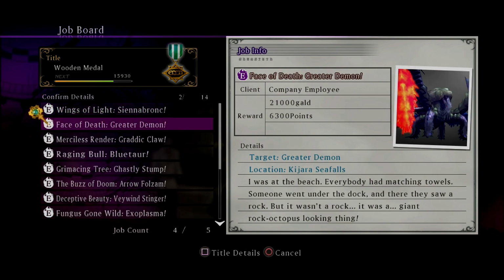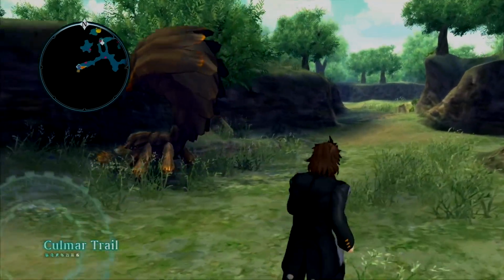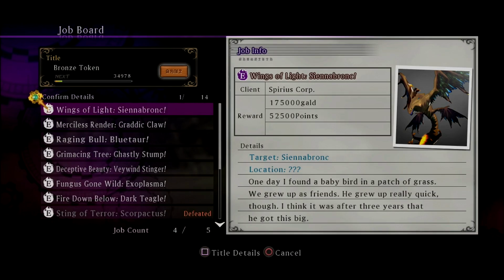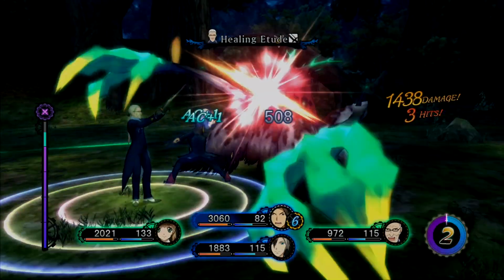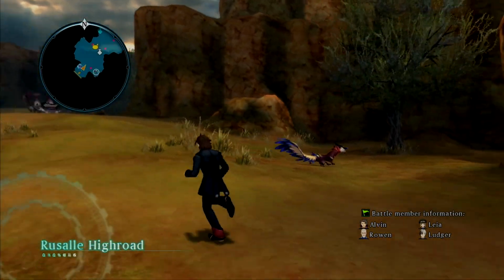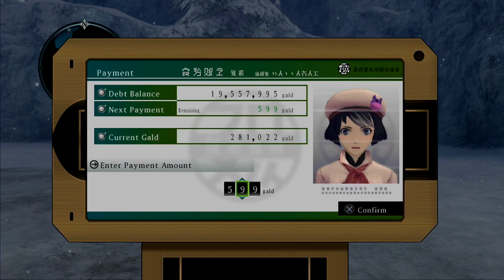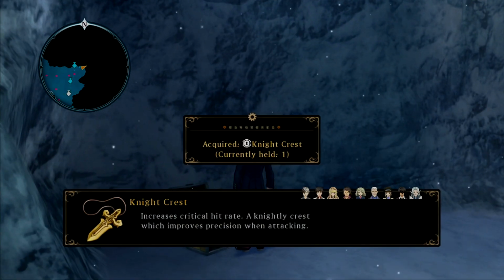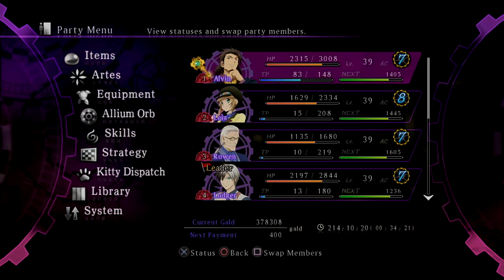Tales of Xillia 2 with Kratos Part 29: Elite Monster Extermination!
Time to hunt down a bunch of elite monsters today! Will any of them give us trouble?

Wish to see more or want to skip to a certain part?

Want to know more about Tales of Xillia 2?

Tales of Xillia 2 (Japanese: テイルズ オブ エクシリア2, Hepburn: Teiruzu obu Ekushiria 2) is an action role-playing game for the PlayStation 3 released on November 1, 2012, in Japan. It is the fourteenth core product in the Tales series and was developed and published by Bandai Namco Games. The game was localized for North America and Europe in August 2014.

The game takes place after Tales of Xillia and follows Ludger Will Kresnik; the Kresnik family has the ability to infiltrate and destroy parallel dimensions. Since the spirit Origin is unable to support the abundance of souls, a famous company hires Ludger to destroy these dimensions to keep the world in balance. The game's central theme is Sentaku ga Mirai wo Tsumugu RPG (選択が未来を紡ぐRPG, lit. "An RPG where your choices spin the future").

This series is not a blind playthrough of the game.

My other Series: (Not all past series are listed check this link for the full list